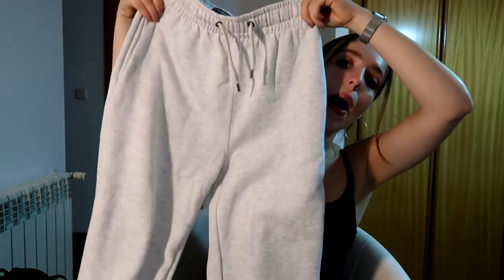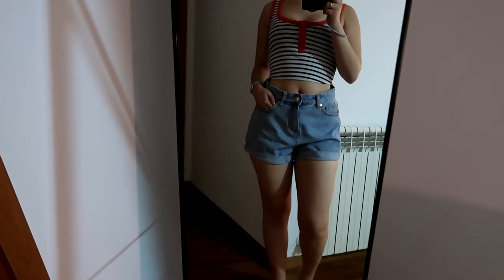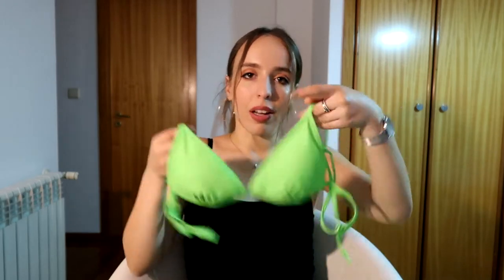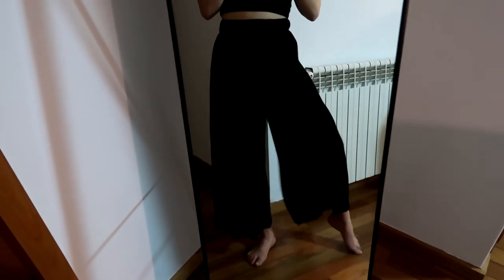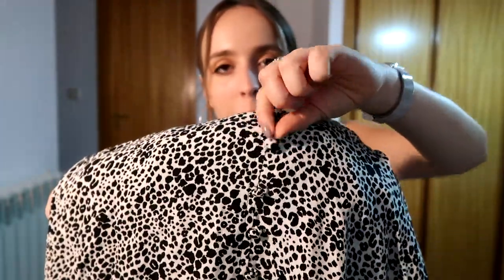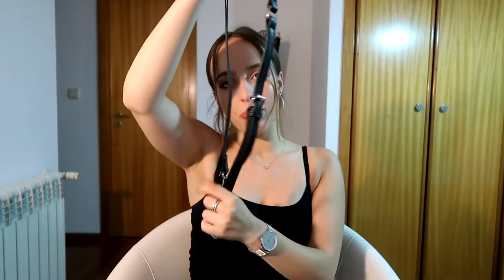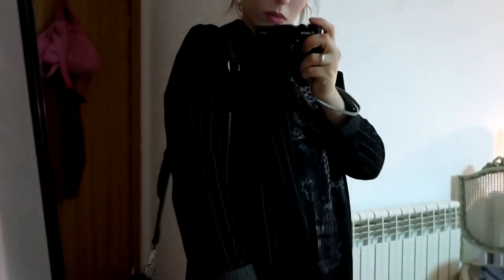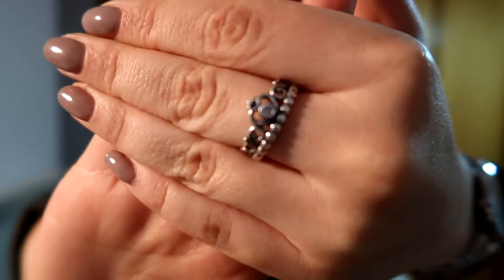SUMMER TRY ON HAUL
I went shopping and this is what I got in this past few months.

Love, Rafaela